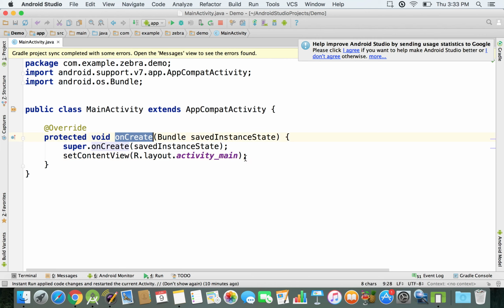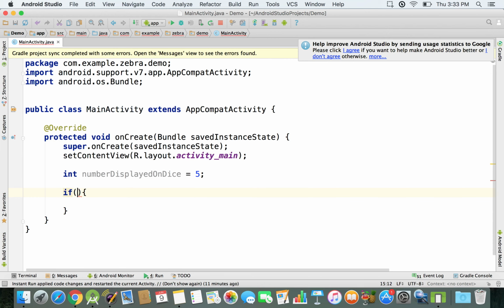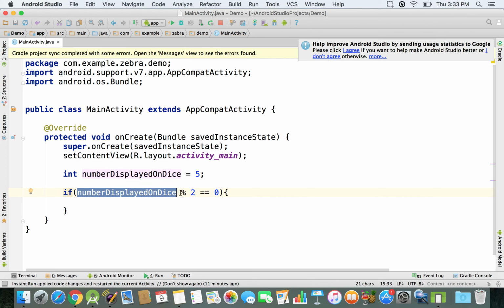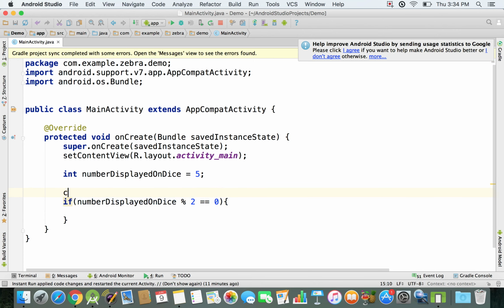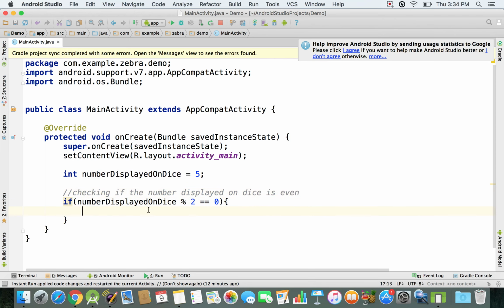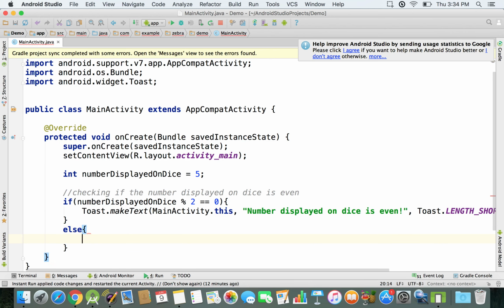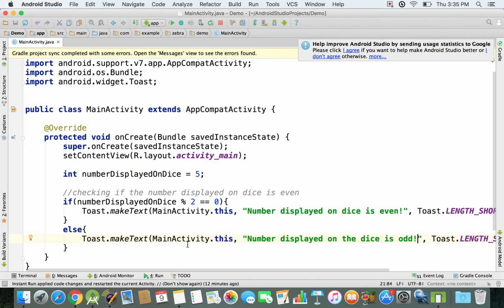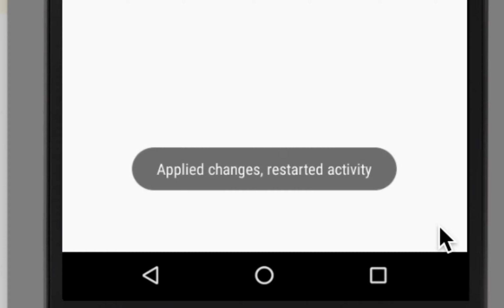Java Parity Check Condition | If-Statements and Logical Operators in Java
Is A equal to B, or at least equivalent to it? You can perform these kind of operations within your conditional statements by using the parity check condition.

In this basic Java tutorial series, we introduce the concepts of "if statements", "logical operators" and explain how to use them to create basic logical arguments. Go to the playlist to watch all the videos in order: